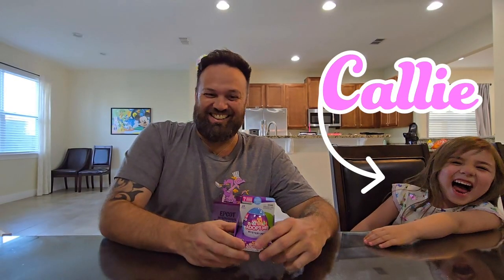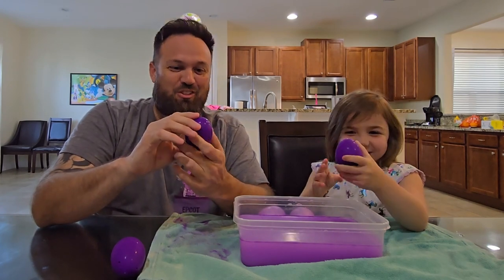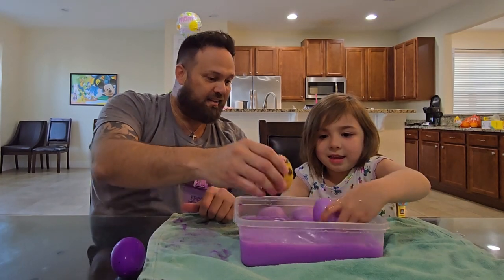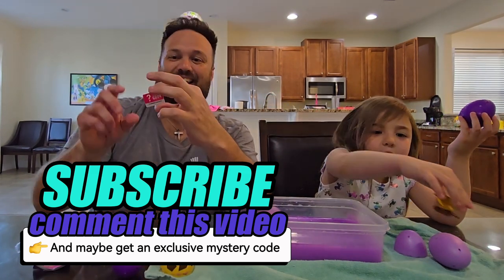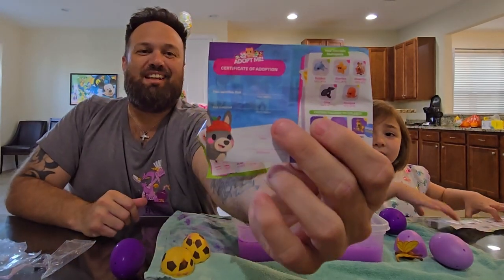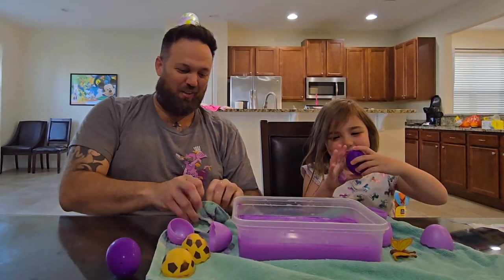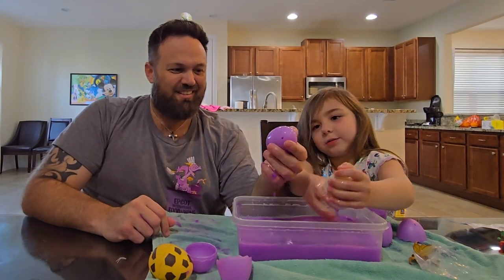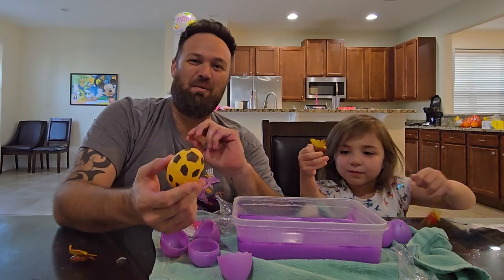Mystery Egg Reveal Adopt Me IRL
In this irl adoptmeroblox mysterybox reveal Callie and I have fun "hatching" these eggs! Which pets will we get? Watch this premier to find out. There is even an adoptmegiveaway
Also this video does not include any paid promotional items. @UpliftGames @PlayAdoptMe and @target did not provide us with any of the toys